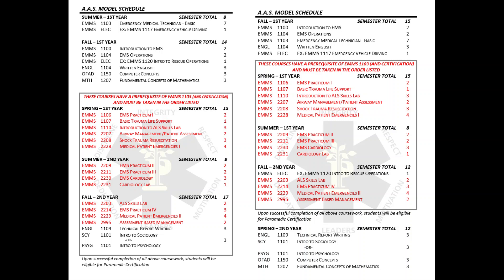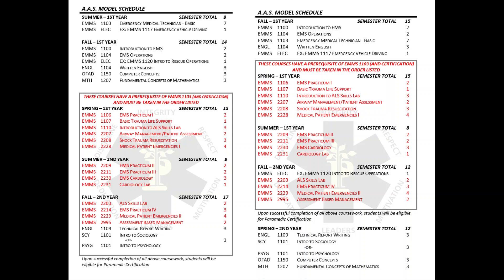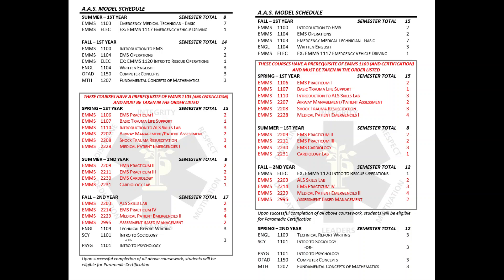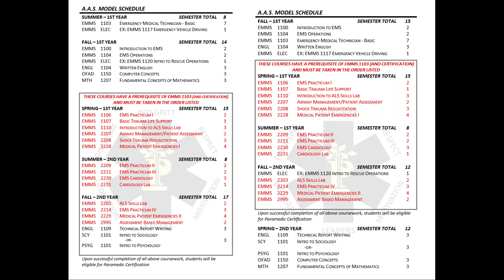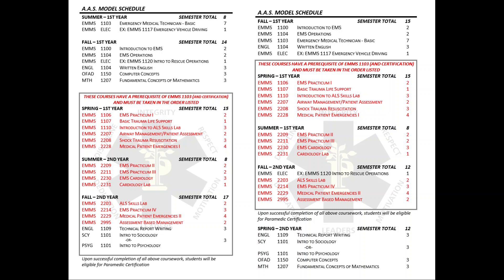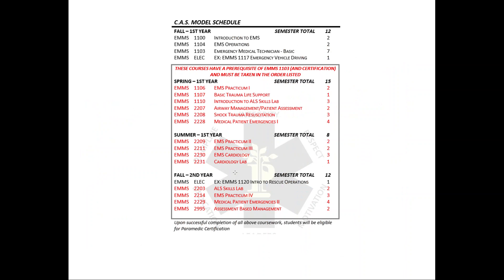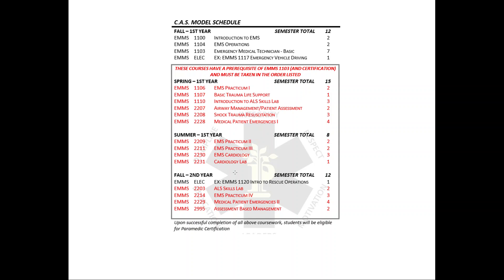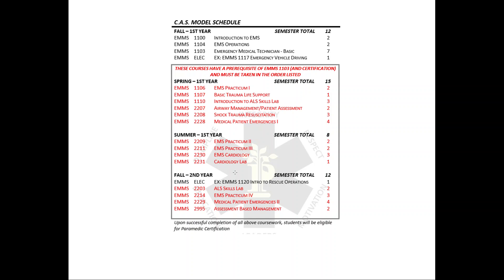EMS class scheduling